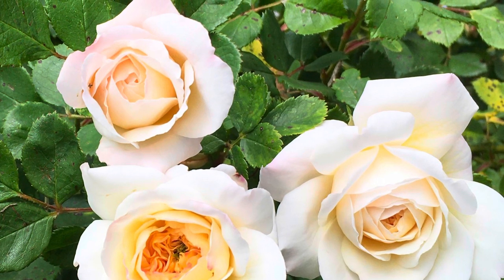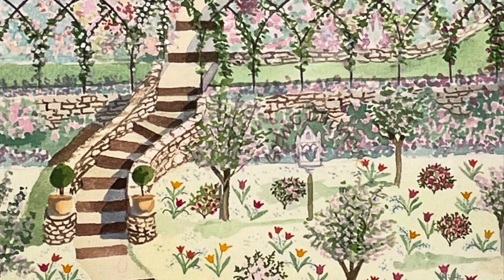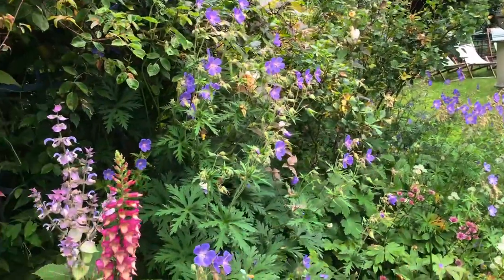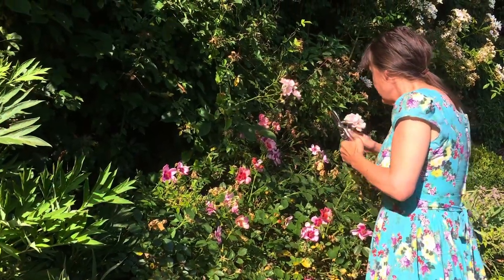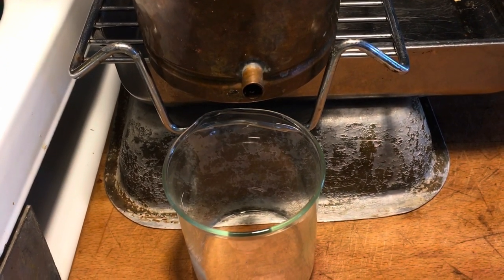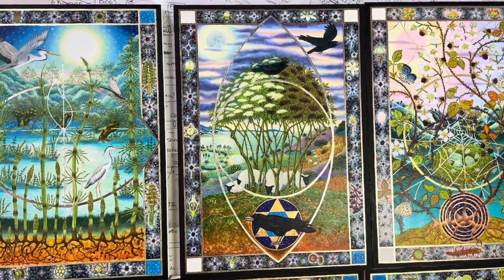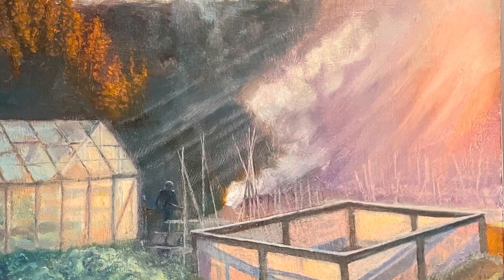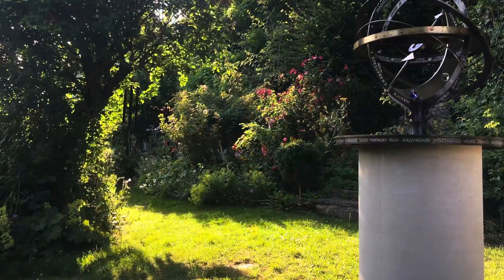July episode of Drawing Out The Dreaming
Old Chapel acre in July - a tour of the garden through a map and walk painting, making aromatic rose water. Update on Divination cards painting project. A visit to allotments and F. John Owen’s paintings